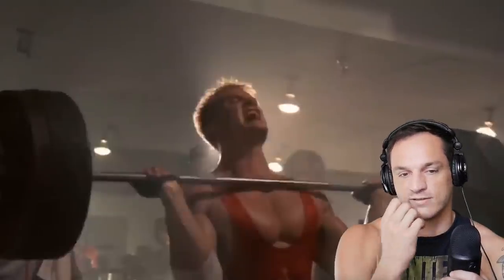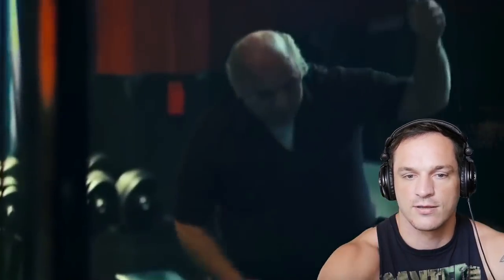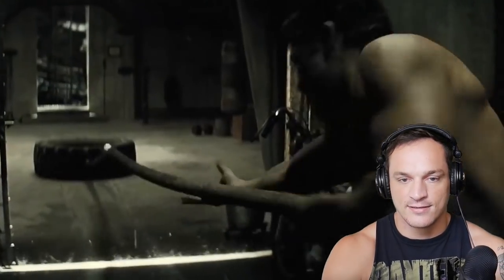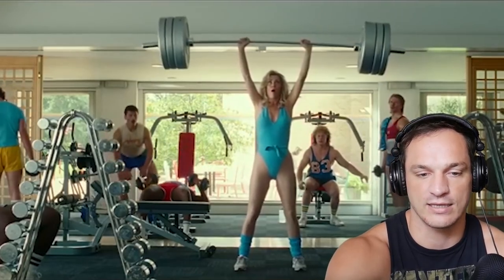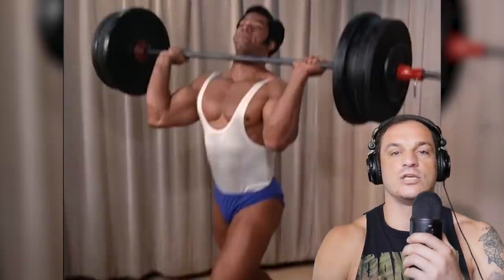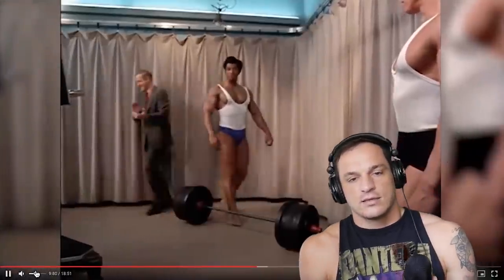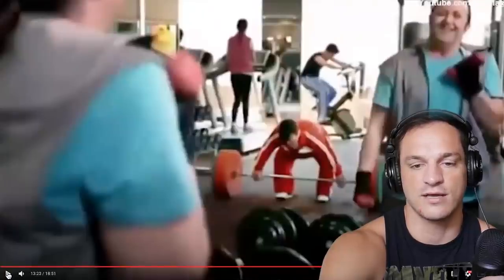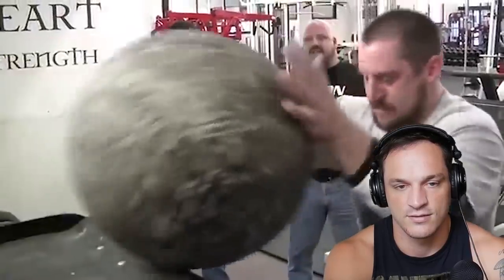Weightlifting in Famous Films and Advertisements